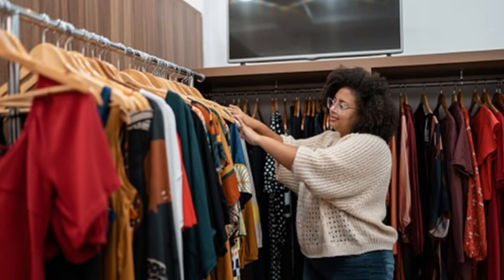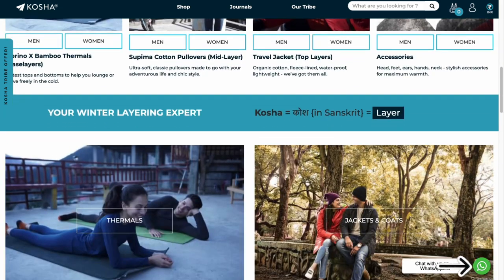Things To Pack Before Coming To UK 🇬🇧! Full Packing List For UK Travel For Students | Sept Intake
I share the things to pack before coming to UK.